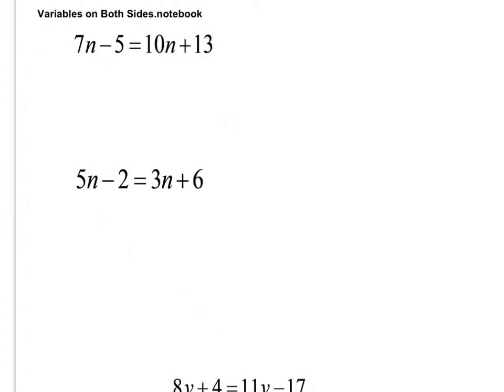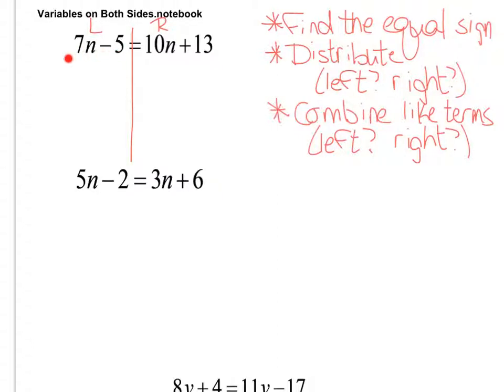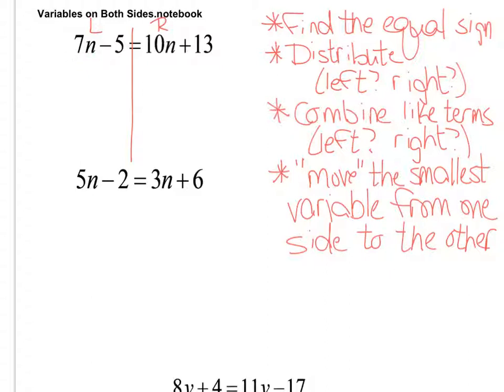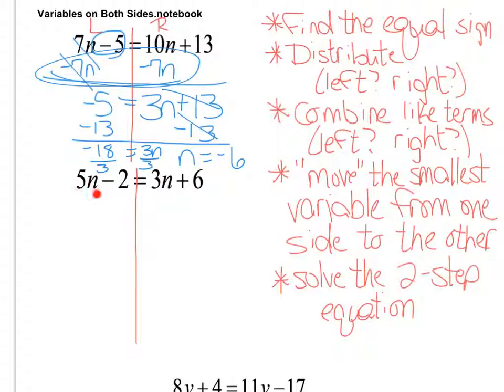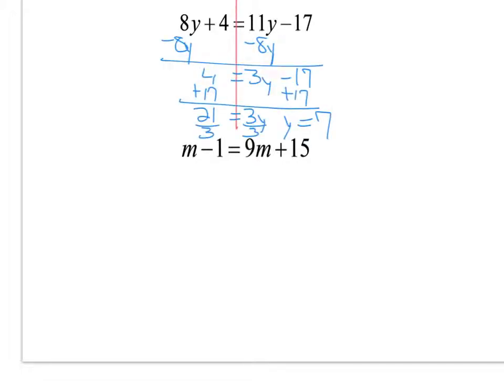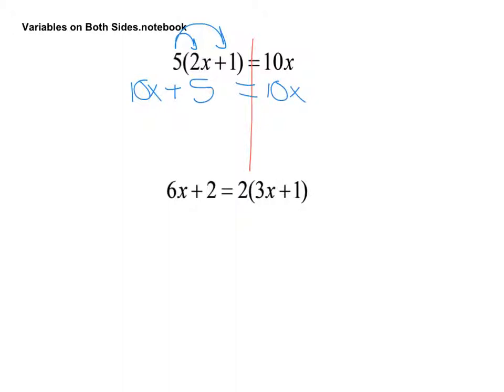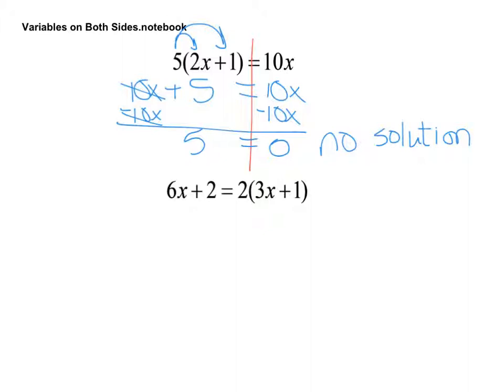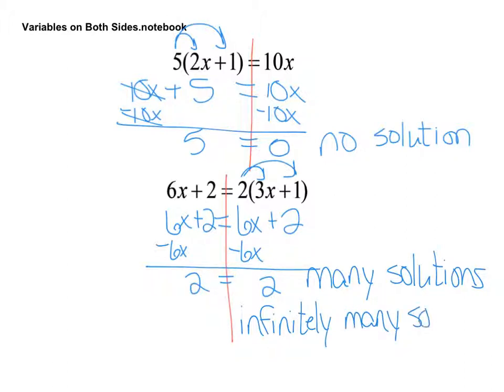Variables on Both Sides